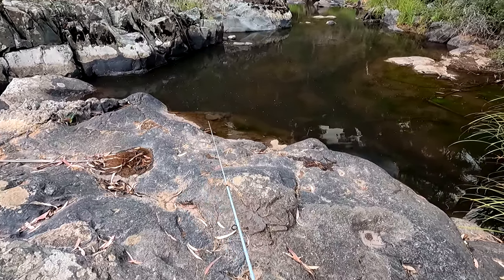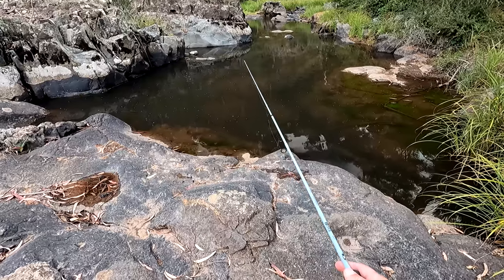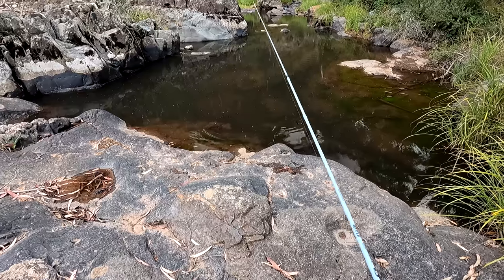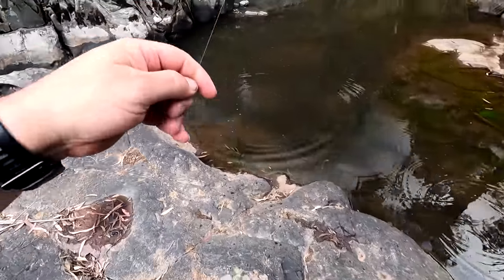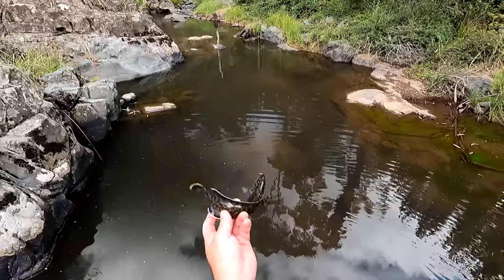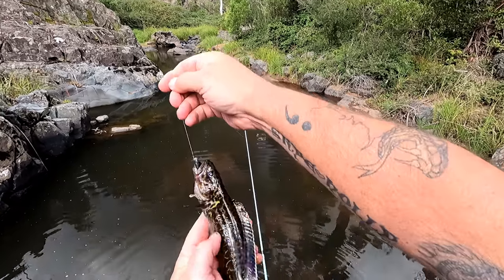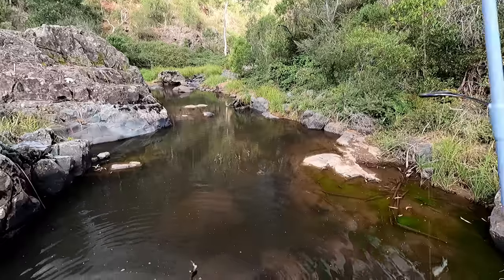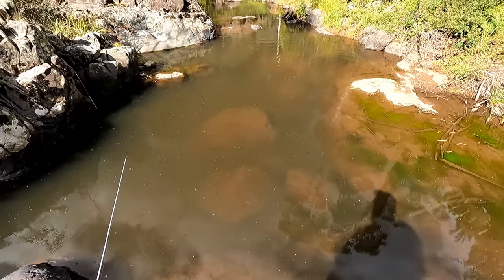Beautifully coloured blackfish on a lure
What a welcome surprise this was for me when I was fishing for trout. I have caught a couple of blackfish on soft plastics over the years but it is not often. I think this is only the 3rd time that I have ever done it, and the first time that I have done it on camera.
This is quite a big blackfish for where I live. On the northern side of the Great Dividing Range here in Australia, blackfish do not grow very big. I have caught hundreds of them, usually on bait, and the biggest that I have ever caught was 34cm. 30cm is a big blackfish up here.
South of the Great Dividing Range they grow much bigger, even as big as 70cm and 3.5kg. WOW